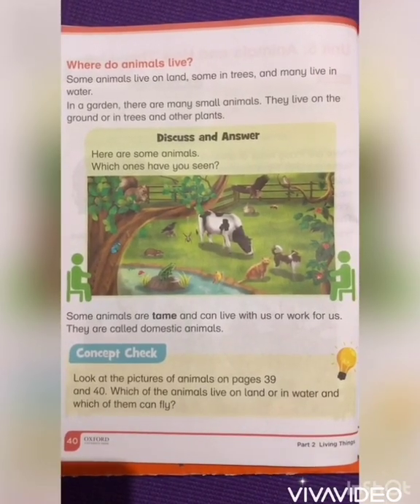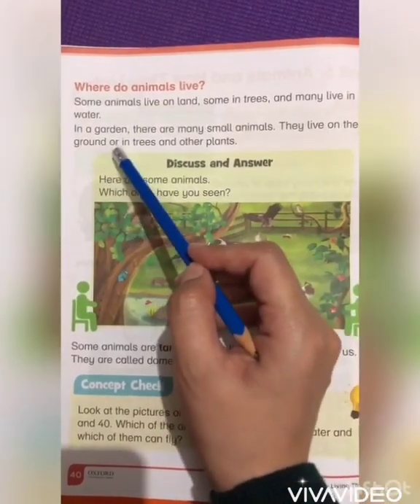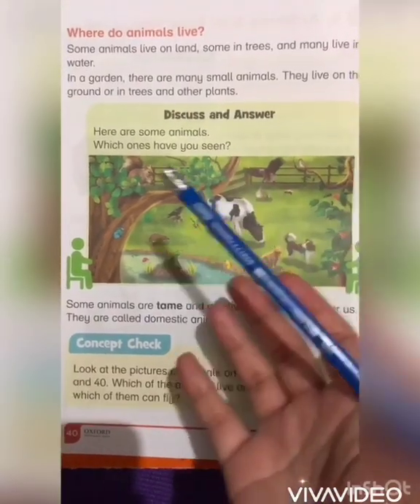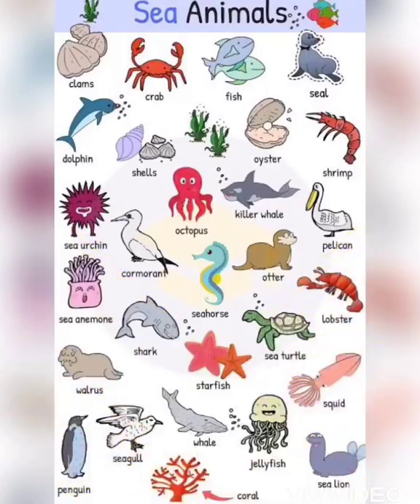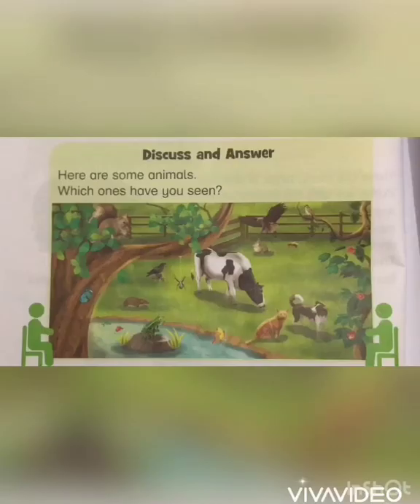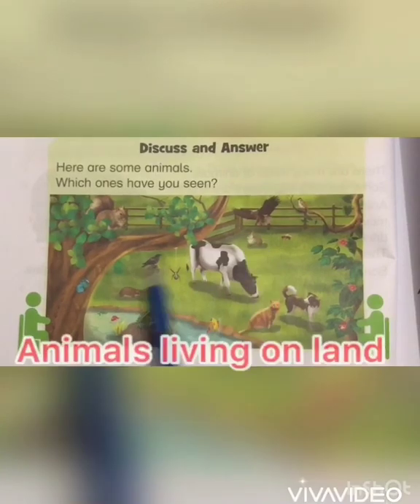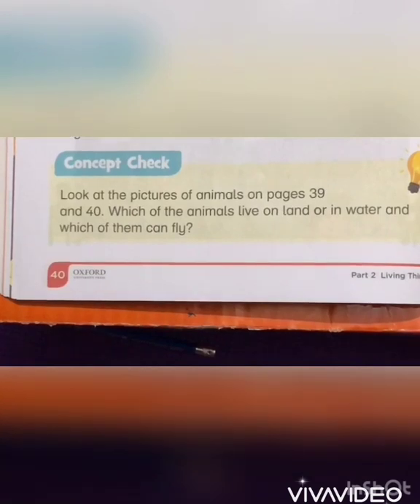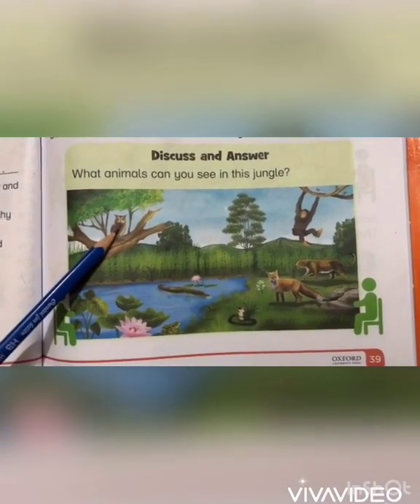Oxford Science 1 ( Unit# 5)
Animals and how they live